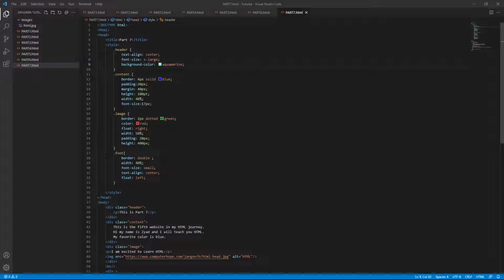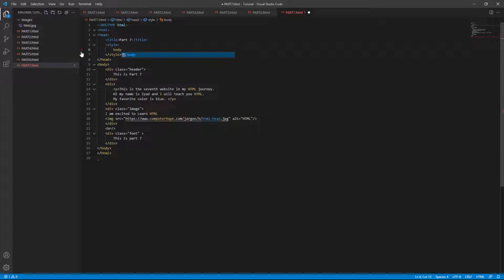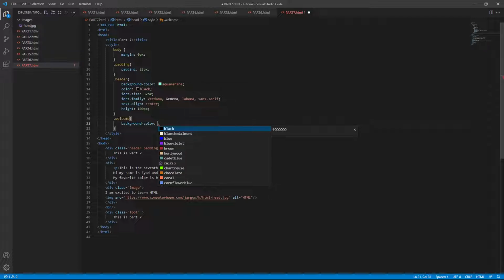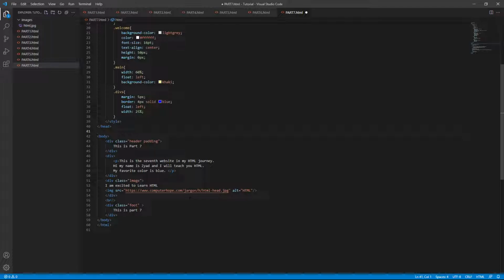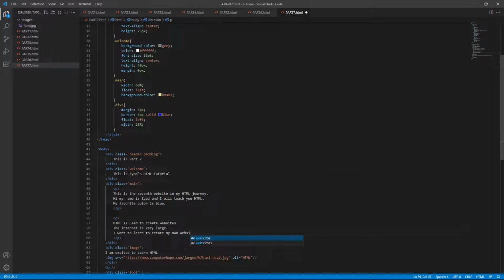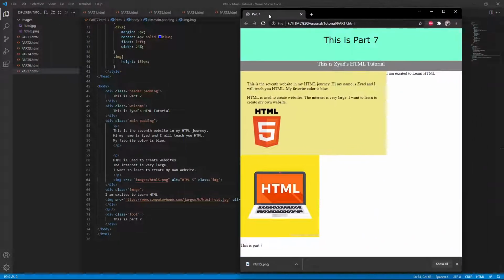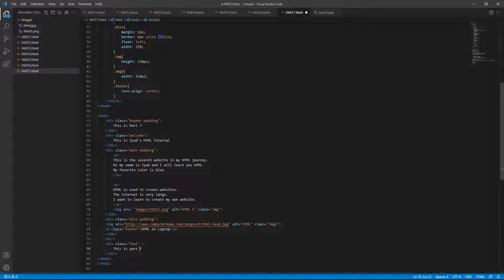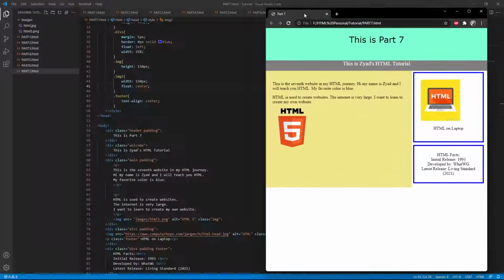Creating a Website - HTML Tutorial For Beginners - Part 7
We will start adding on things to make more advanced websites in the future, so if you have any requests to go over any topic please let me know.